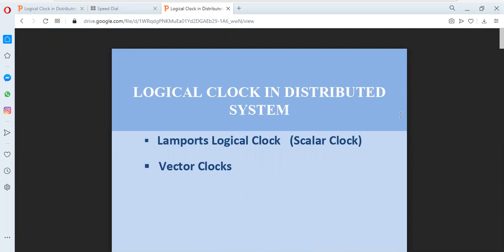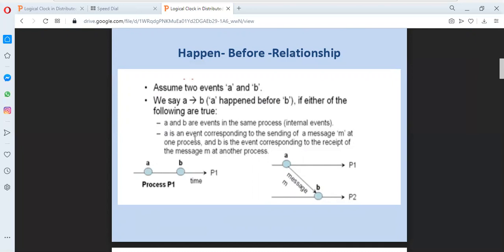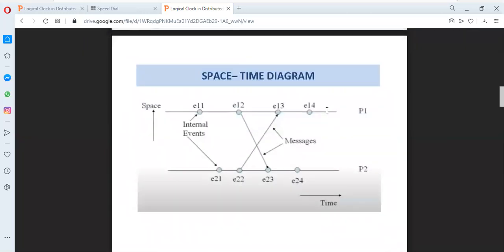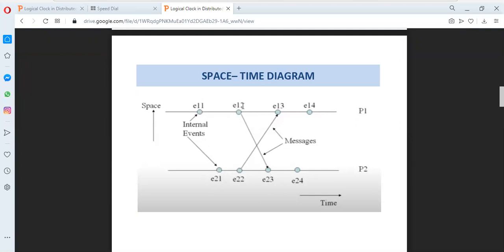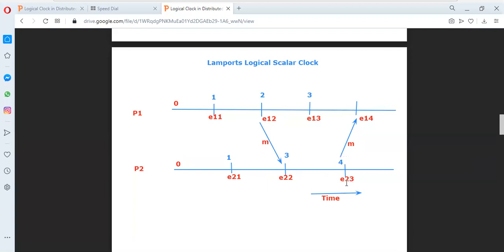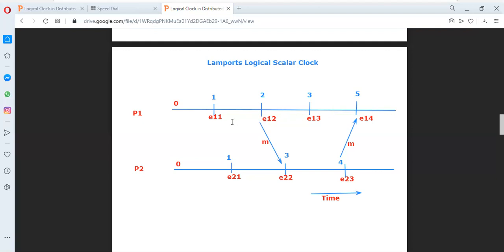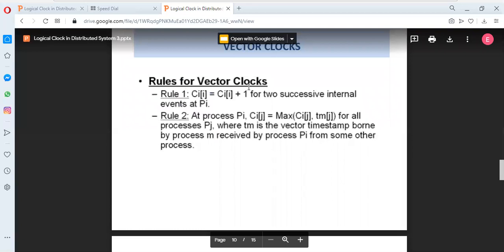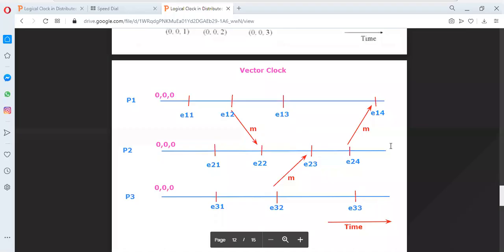Lamport's Logical clock Vs Vector clock in Distributed System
Comparison of Lamports Logical Scalar clock( Partial ordering) and Vector clock ( Total ordering) in Distributed System. /
J.JEYA RATHINAM /Asst Professor